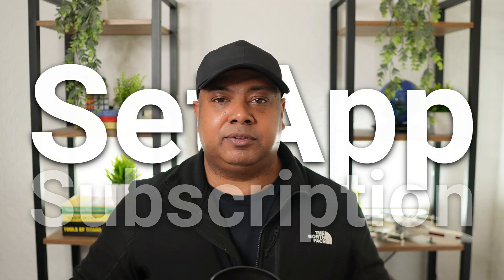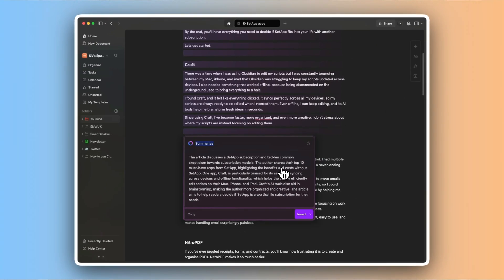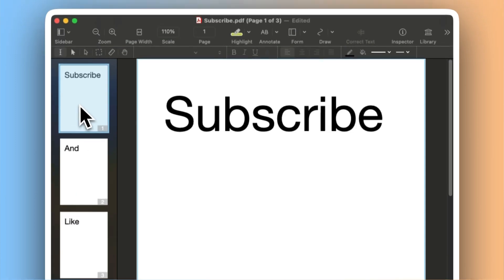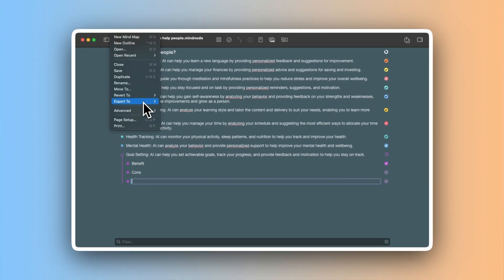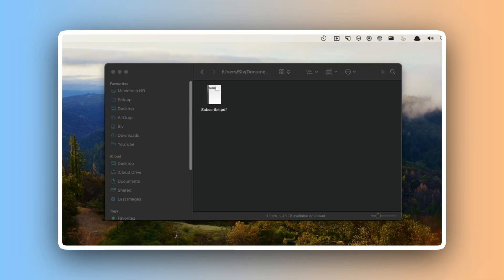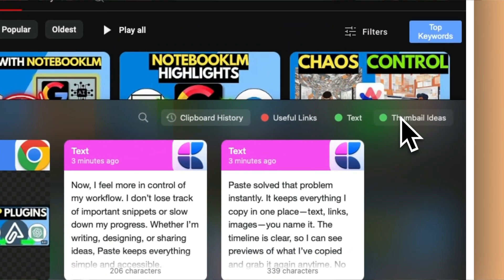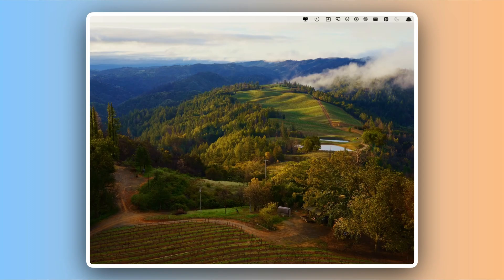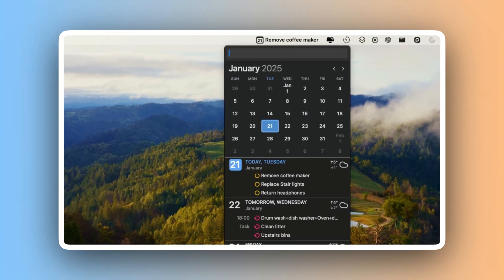10 Mac Apps That Make SetApp worth having!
Highlights of 10 Apps I use with my SetApp subscription.

Chapters
00:00 Introduction
00:30 Craft
01:14 SparkMail
01:58 NitroPDF
02:36 MindNode
03:31 CleanShot
04:21 Dropzone
05:08 Paste
05:51 CleanMyMac
06:32 BeFocused
07:18 BusyCal